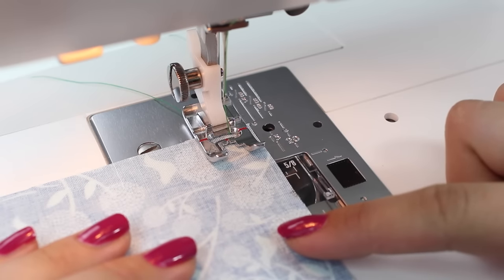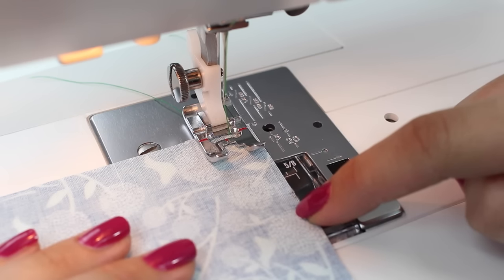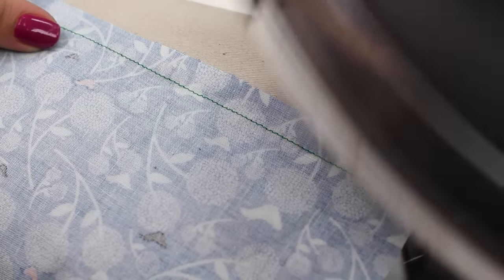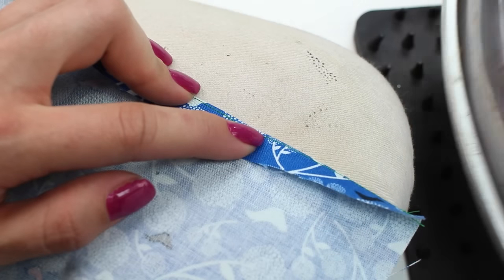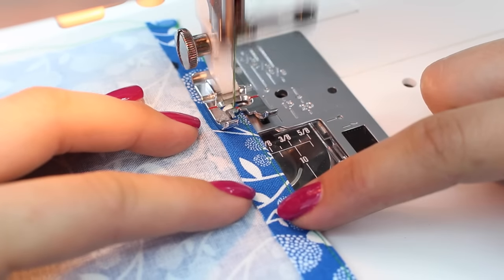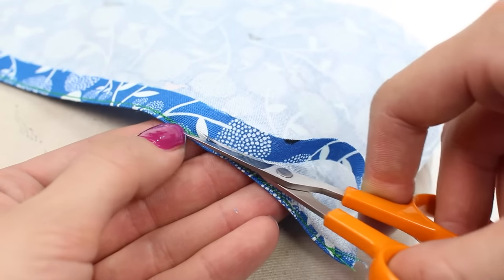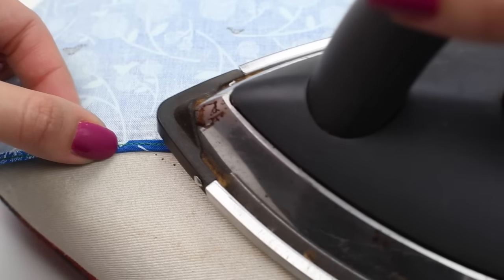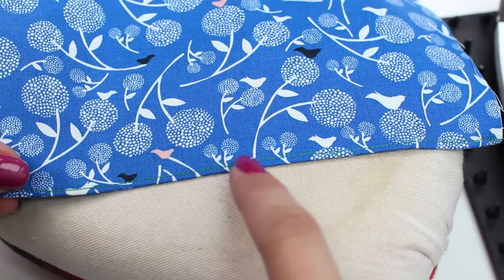Sewing a Rolled Hem / Pin Hem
Learn how to sew a narrow rolled hem (pin hem) on a sewing machine without a rolled hem foot. This is my preferred method of sewing a rolled hem, which I promise will provide professional looking results! Perfect for use on lightweight fabrics, such as silk.

Sewing Machine - Husqvarna Viking Emerald 116
Small Scissors - Fiskars Embroidery Scissors
Sew Easy Tailors Pressing Ham
Iron: LauraStar Magic Evolution 2 (old model). I now own the Laurastar Smart U

Some of the pieces I use/share are PR products. Unless mentioned I am not contracted to talk about or promote items. I only accept PR products that I would otherwise use or endorse.